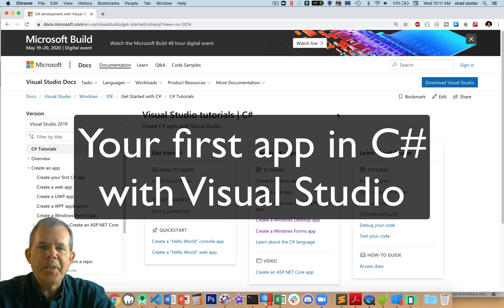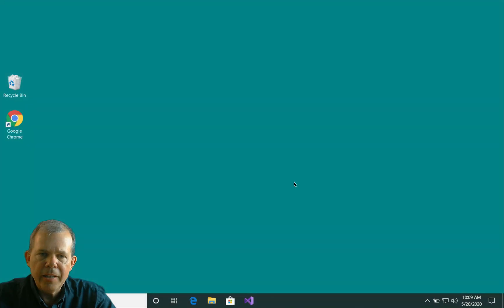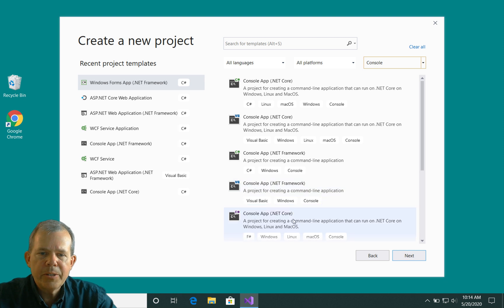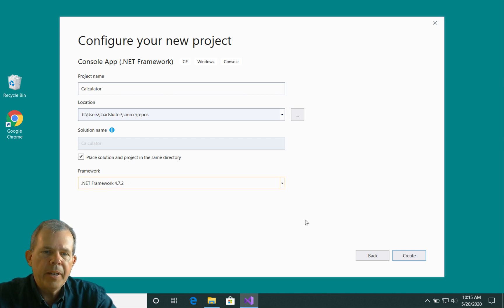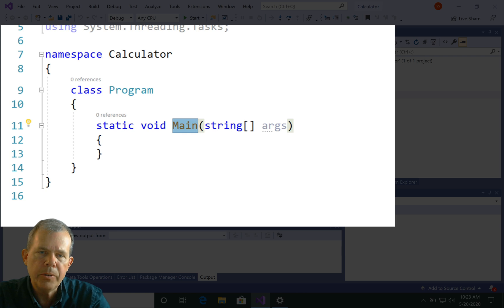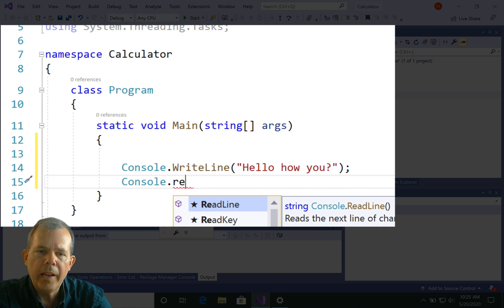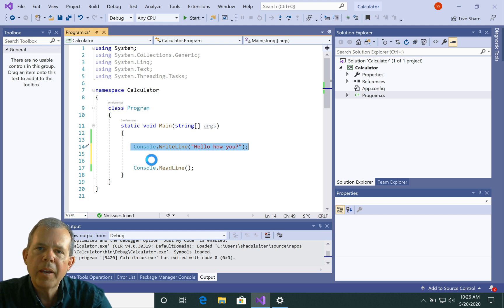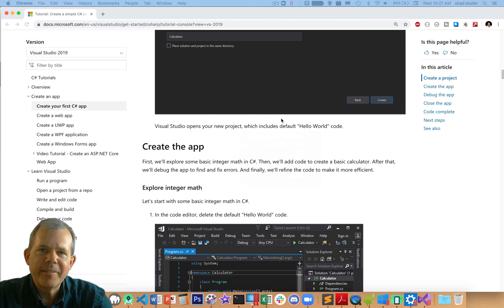C# Hello World Your First App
C# Hello World Your First App Create your first console application in Microsoft Visual Studio with the C# programming language. We will create a simple hello world app.